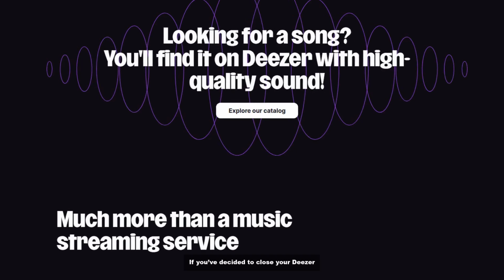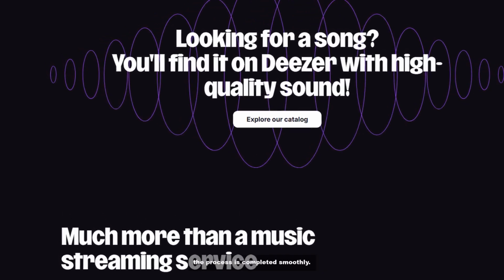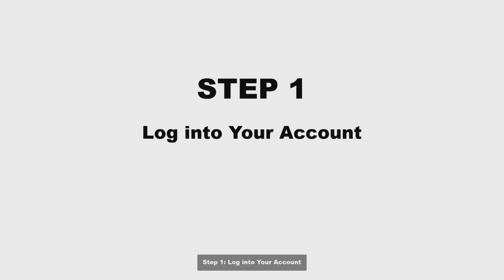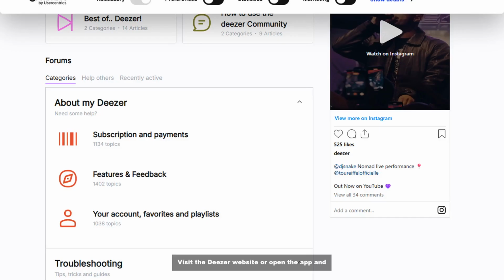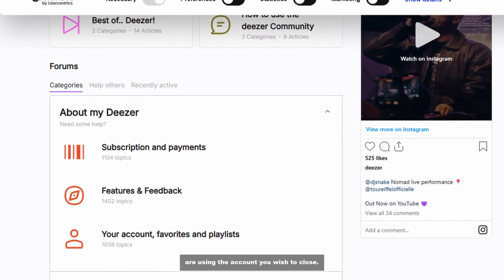How To Close Your Deezer Account 2025 (2026)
In this video, we will guide you through the process of how to close your Deezer account in 2025. If you're looking to cancel your subscription or delete your account, you've come to the right place.